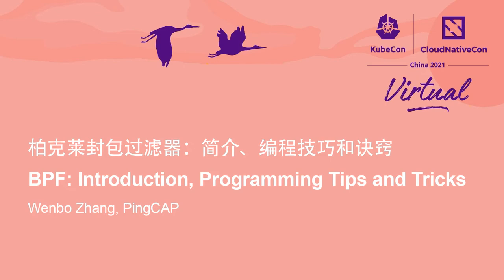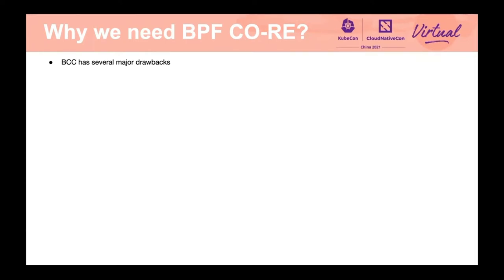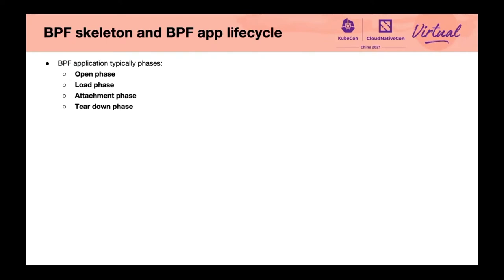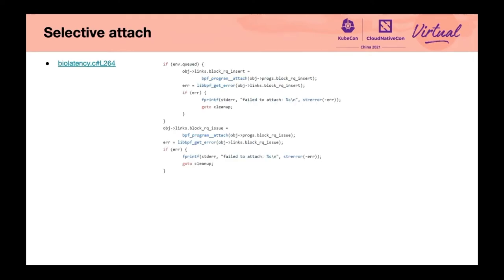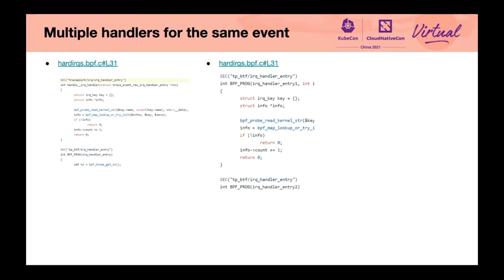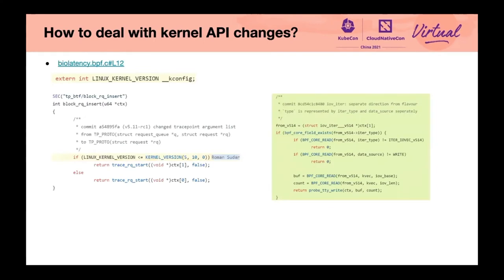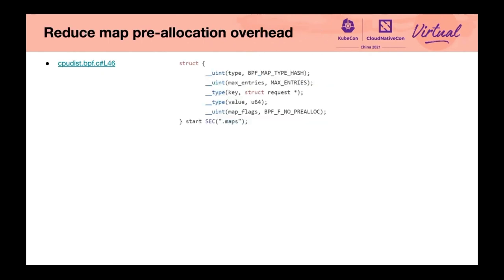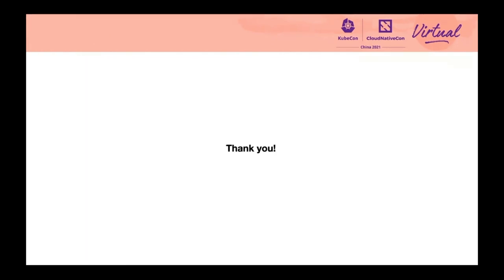BPF: Introduction, Programming Tips and Tricks - Wenbo Zhang, PingCAP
柏克莱封包过滤器：简介、编程技巧和诀窍 | BPF: Introduction, Programming Tips and Tricks - Wenbo Zhang, PingCAP

柏克莱封包过滤器 (BPF) 已成为 Linux 内核中最重要的子系统之一，其被广泛应用于追踪、联网和安全。其被用于安全有效地扩展内核的功能，而无需更改内核源码或加载内核模块。然而，柏克莱封包过滤器编程远比听起来要费劲的多，这可能会让很多人感到沮丧。在本演讲中，Wenbo 将与您分享 BPF 的前世、今生和未来，以及使用 libbpf 库开发 BPF 工具的一些技巧和诀窍。

Berkeley Packet Filter (BPF) has become one of the most important subsystems in the Linux kernel, widely used in tracing, networking, and security. It is used to safely and efficiently extend the capabilities of the kernel without requiring to change kernel source code or load kernel modules. However, BPF programming is far more strenuous than it may sound, which can be discouraging for many. In this talk, Wenbo will share with you the past, present and future of BPF, and some tips and tricks to developing BPF tools using the libbpf library.